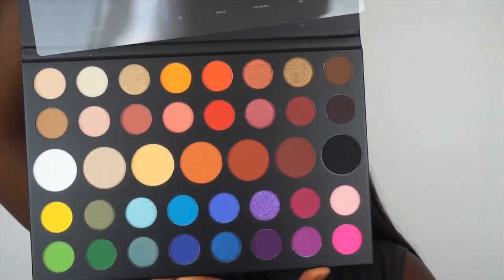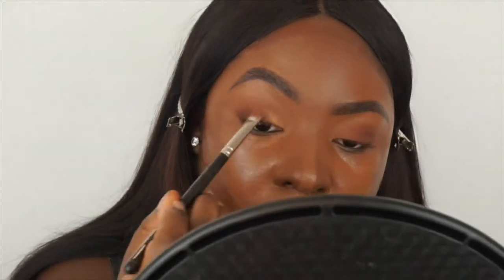CHRISTMAS SLAYYY | HIGH STREET VS. DRUG STORE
A simple Christmas Glam that is easily achievable with High street products AS WELL AS drug store products!

MERRY CHRISTMAS!

Product Details
Foundation- Fenty Beauty Pro Filtr/ Studio Fix NW55
Powder- Studio Fix Powder NW50
Highlight- Makeup Revolution define and conceal (c13)
Contour- Makeup Revolution Fast Base Foundation (F18)/ Studio Fix NW55/ Mac Blusher (Film Noir)
Baking Powder- Ben Nye Banana Powder
Highlight- Mineralize Skinfinish- Cheeky Bronze
Blusher- Mac Razin
Eyeshadow- Morphe x James Charles
Lips- Fenty Beauty Stunna Lip Piant (Uncensored)
Lip pencil- Sleek (new rules) Rimmel (Black tulip)